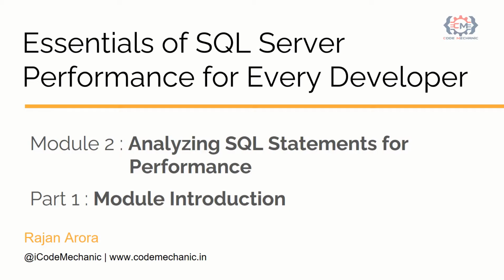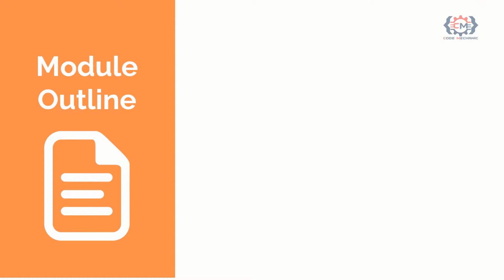2.1 Analyzing SQL Statements for Performance Module Introduction